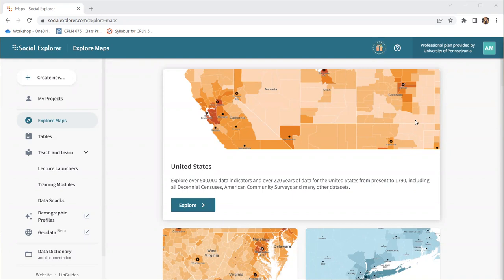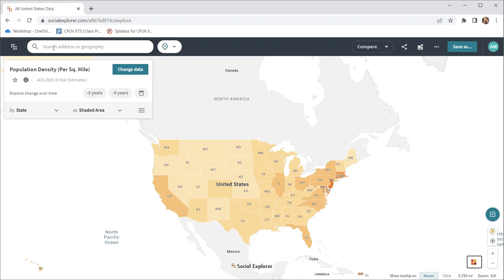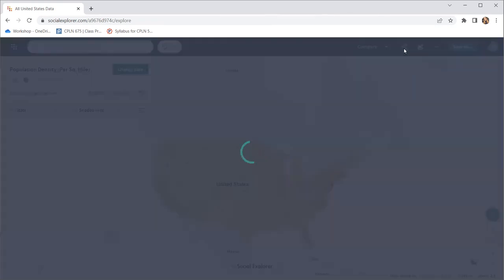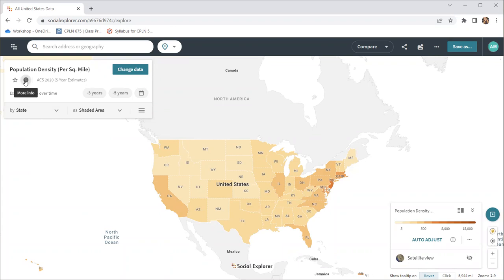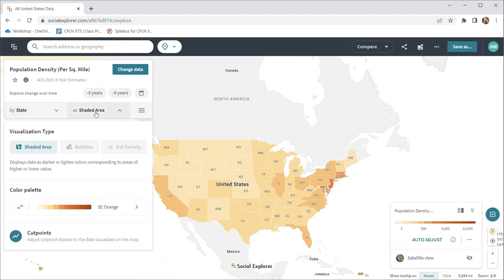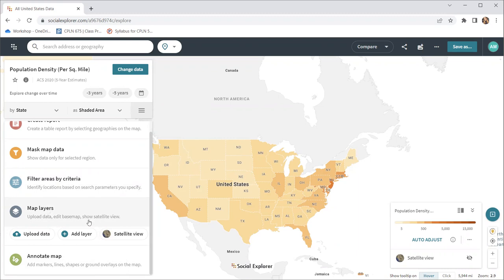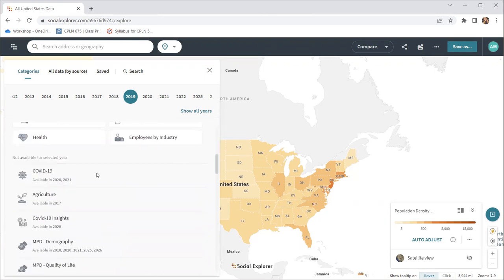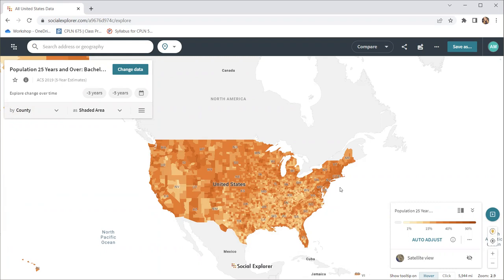Social Explorer Mapping Overview Spring 2022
0:00 Introduction
1:03 Making Maps
1:50 Overview of Mapping Application
3:00 Map Views
4:02 Share Maps
4:37 Storytelling Feature
5:10 Legends
5:33 Overview of Control Panel
9:40 Change Data
11:32 Map Overview